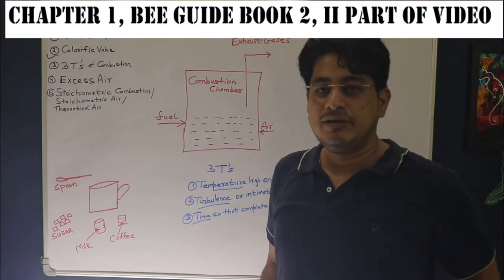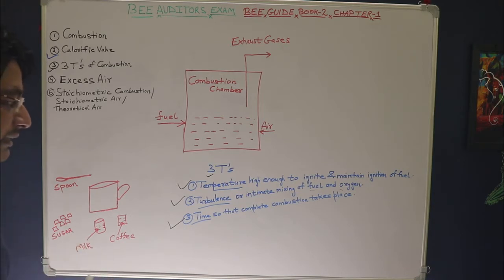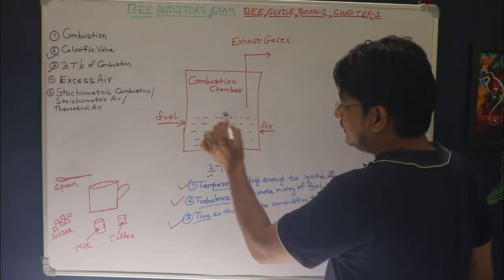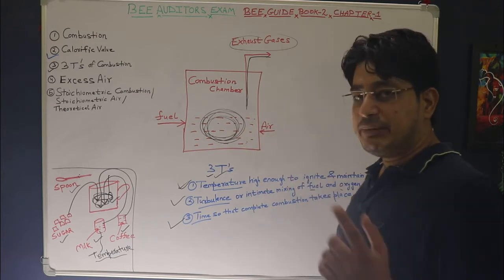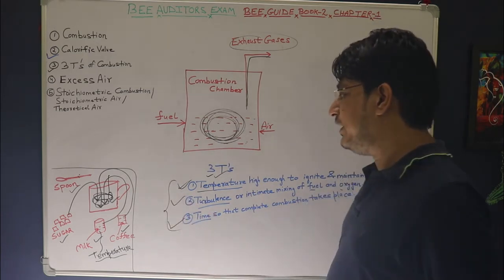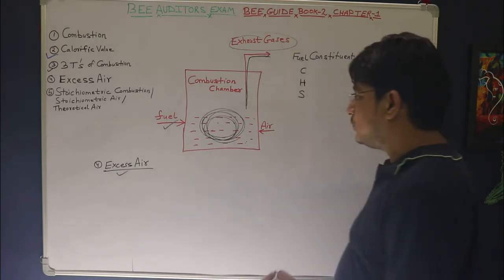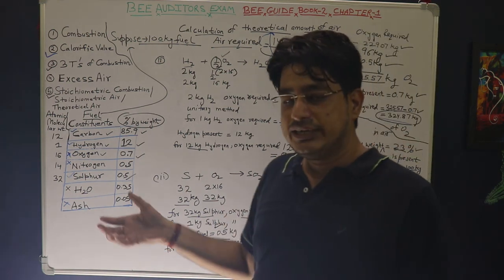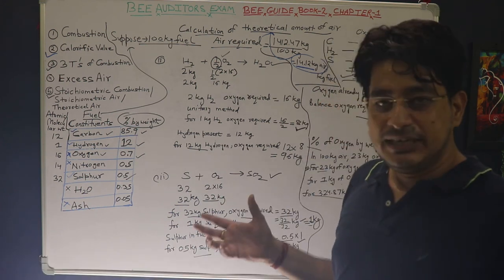COMBUSTION PART 2 # BEE ENERGY AUDITORS EXAM # THEORETICAL AIR # 3 T OF COMBUSTION # EXCESS AIR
THIS IS THE SECOND PART OF THE VIDEO I HAVE PREPARED AND UPLOADED. THIS WILL CLEAR THE CONCEPTS REGARDING THE FIRST CHAPTER OF BEE GUIDE BOOK-2. ALSO IT WILL CLEAR CONCEPTS REGARDING THE CONCEPT. IF YOU WANT TO GAIN MAXIMUM ADVANTAGE WATCH THE VIDEO IN SEQUENCE AS UPLOADED AND WATCH FROM BEGINNING TO END.
THE LINK TO FIRST PART OF THIS VIDEO IS

FOR ANY QUERY MAY CONTACT ON